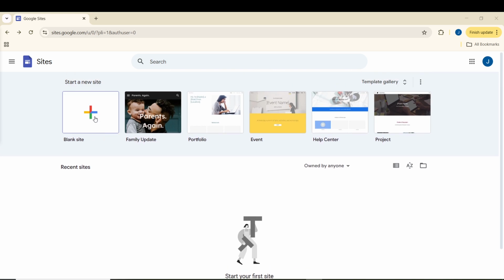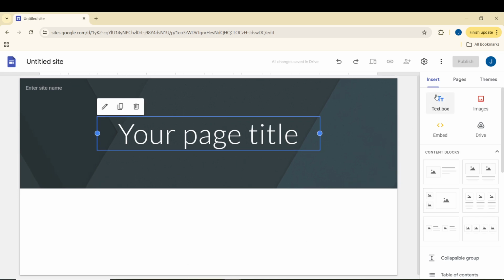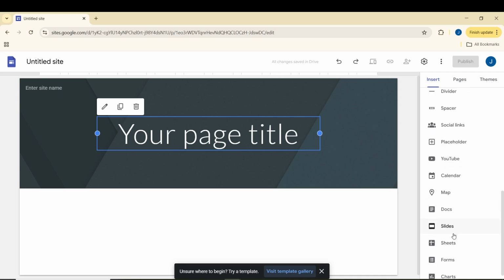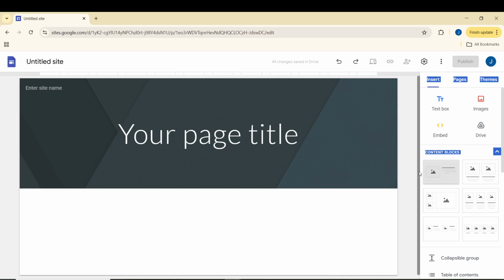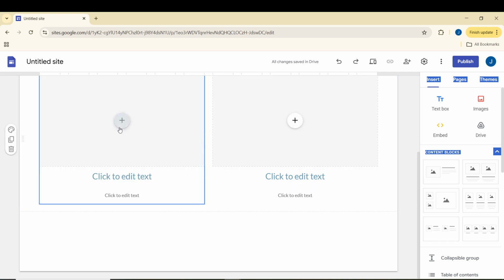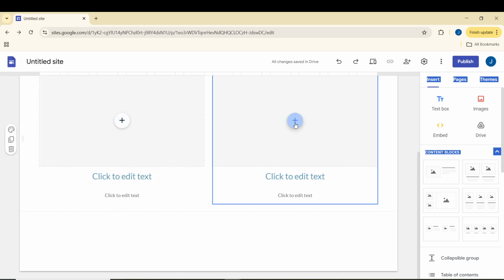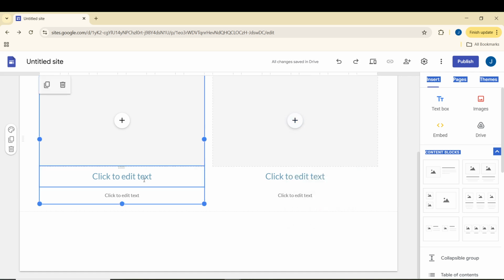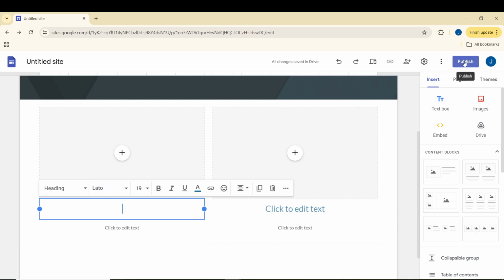How To Use The New Google Sites [2026 Guide]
In today's video we cover: How To Use The New Google Sites, New Google Sites Tutorial, Google Sites for Beginners, Create a Website for Free, Google Sites Design, Google Workspace Tutorial, Responsive Website Builder, Google Sites 2026, Build a Google Site, Website Creation Guide, Google Sites Layout, Drag and Drop Website, Google Sites Themes, No Code Website, Digital Portfolio Google Sites

-Google Drive
-Google Meets
-Google Sheets
-Google Chrome
-Google Forms
-Google Gmail